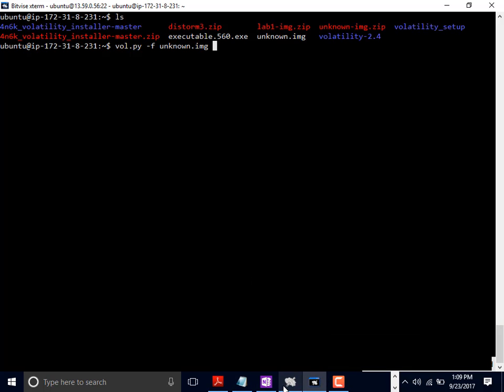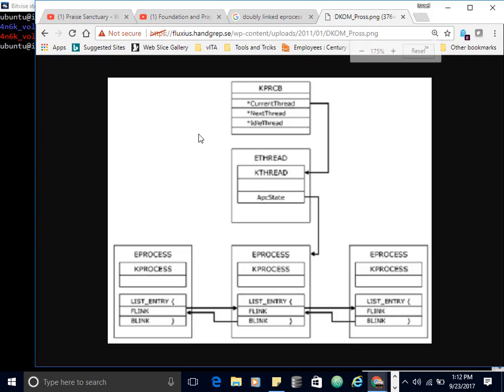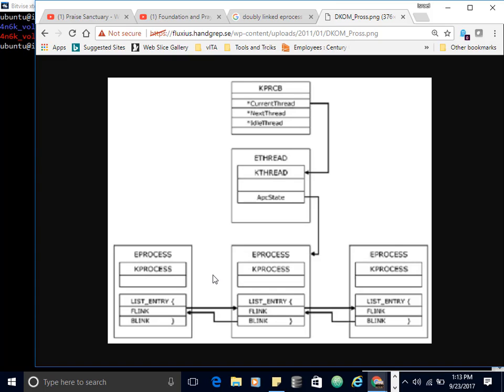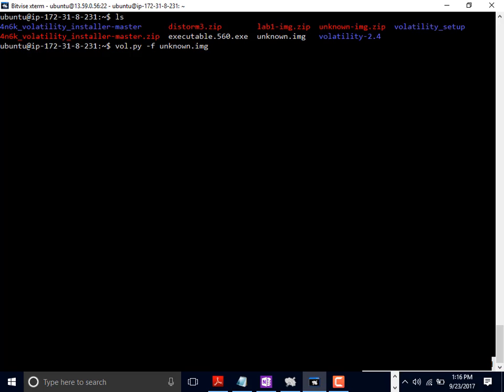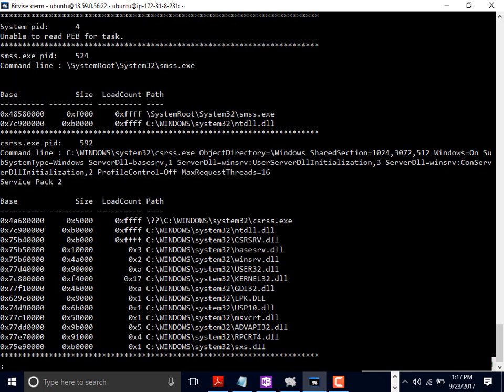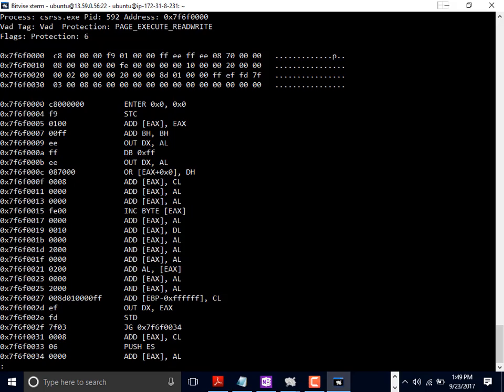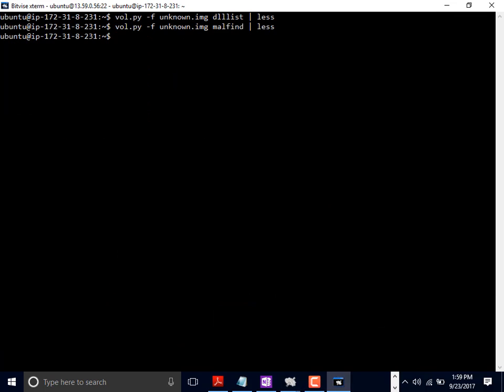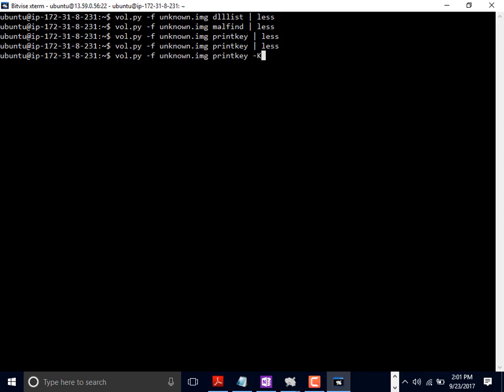Dlllist Malfind Printkey